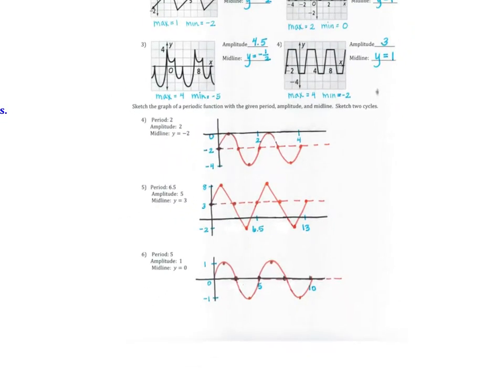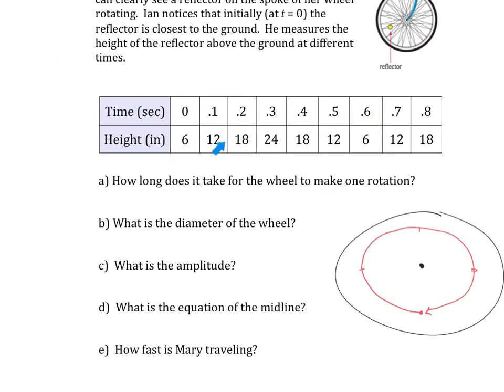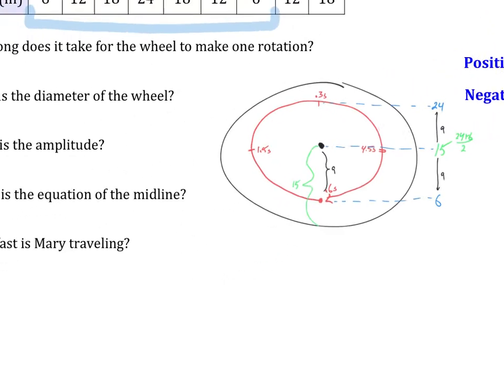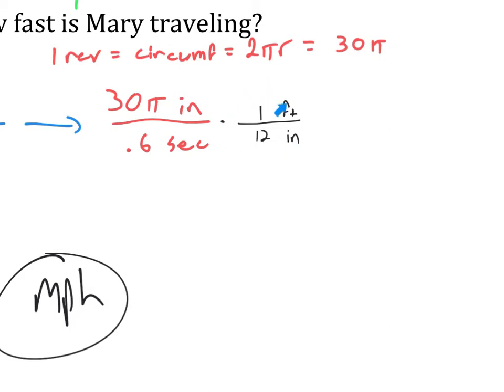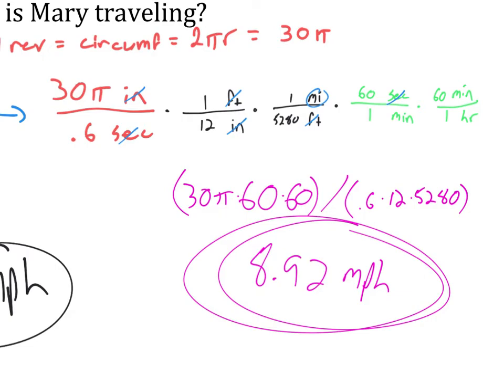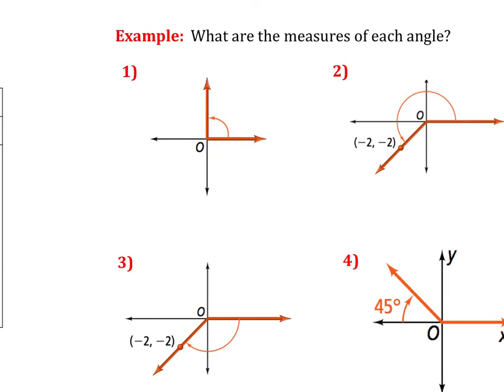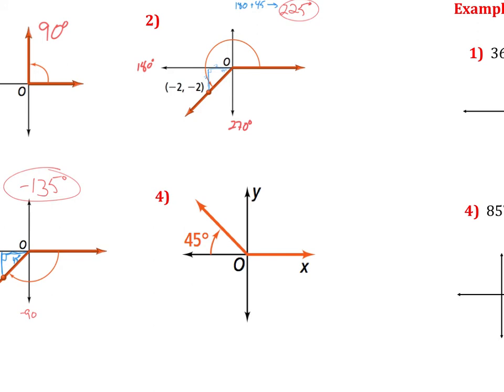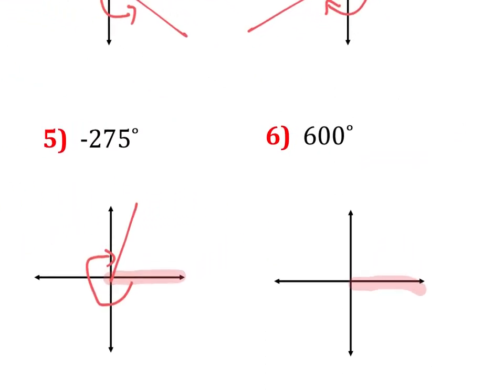Unit 6 Day 4 Angles and The Unit Circle